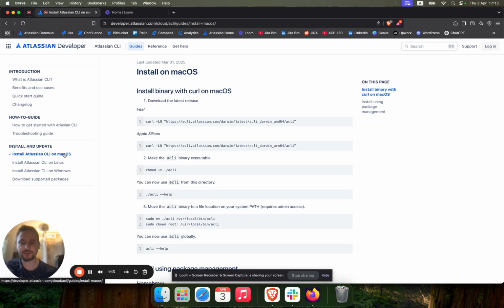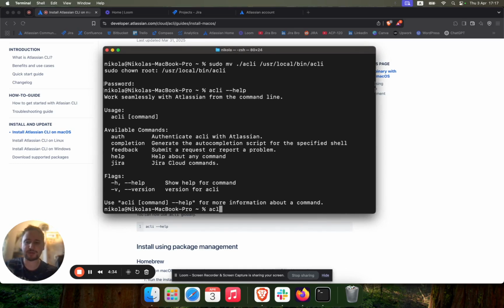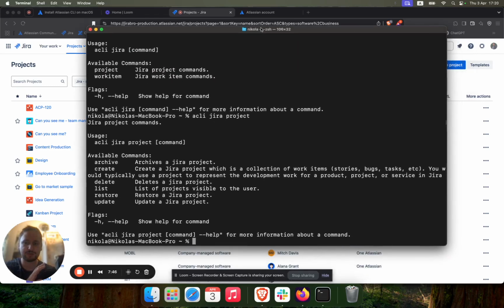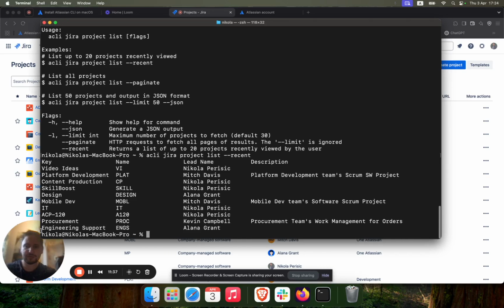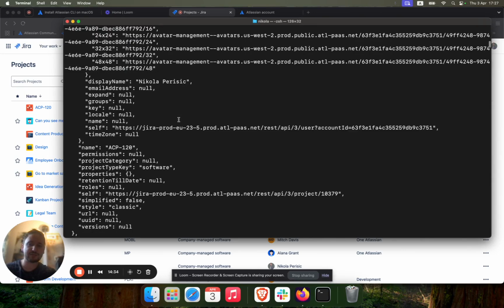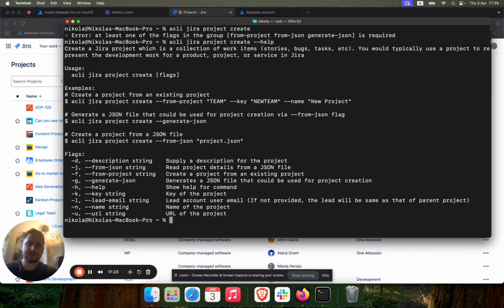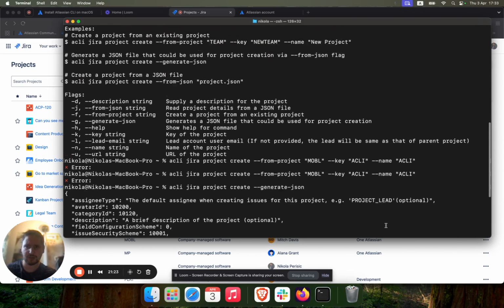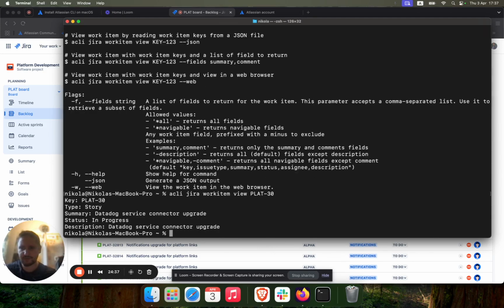Introduction to Atlassian CLI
Atlassian command line interface lets you interact with Jira from your terminal. This video covers the installation for macOS , but there are also links for Windows and Linux installations.